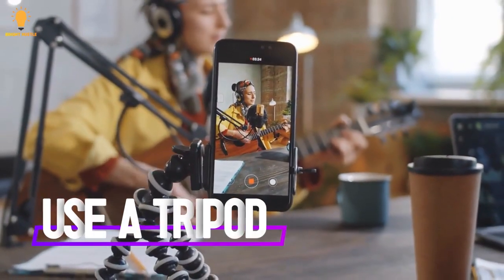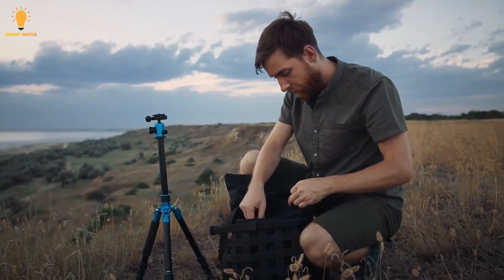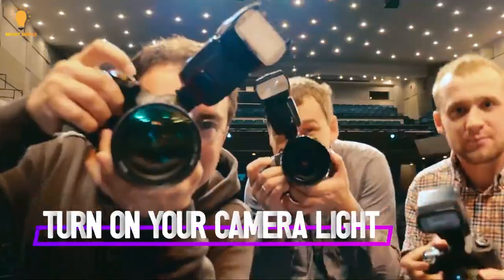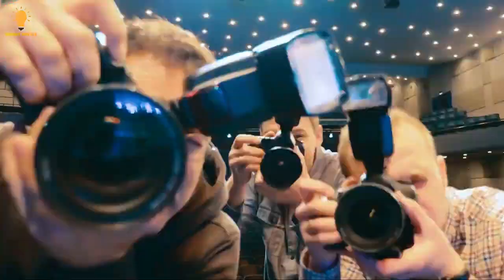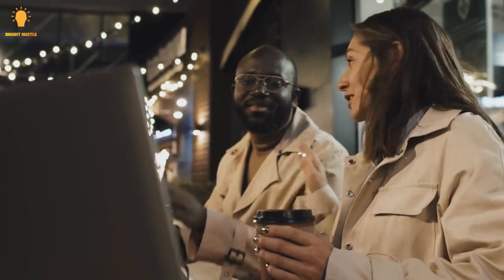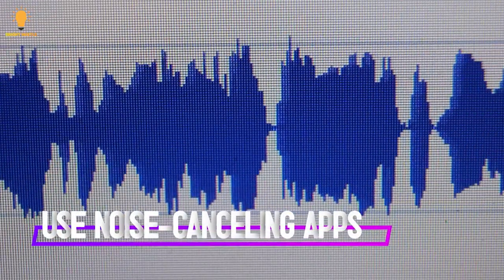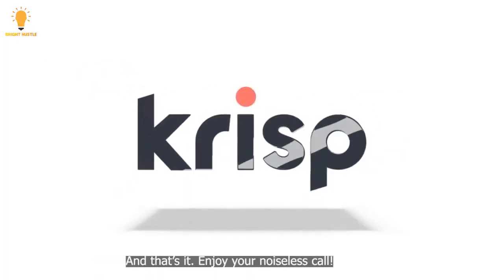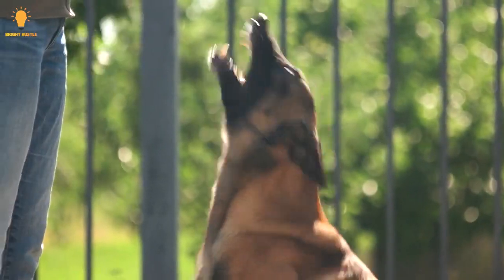You Can IMPROVE Your AUDIO and Webcam VIDEO Just by Doing These!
Welcome to a game-changing guide to elevate your audio and webcam video quality! In this video, discover a treasure trove of practical tips and techniques to enhance the way you sound and look on camera. Whether you're a content creator, professional, or simply aiming to improve your video calls, these tips will transform your audio and video setup for the better!

, top tech, top 5,

🎥 We own commercial licenses for all the content used in this video except parts about the topic that have been used under fair use and it was fully edited by us. Anything displayed on this channel should not be seen as financial advice. Each person has a unique experience, and there is no guarantee of future profitability or success.